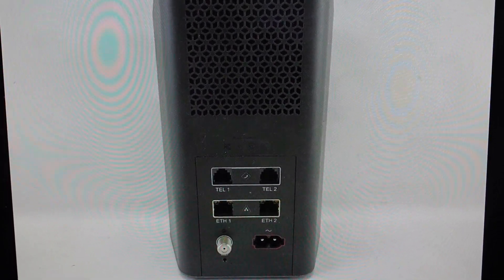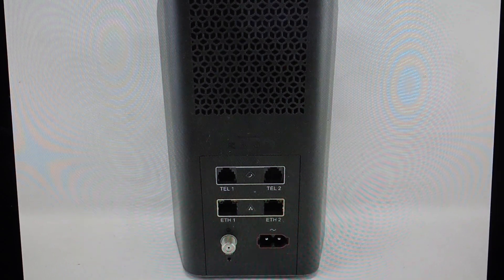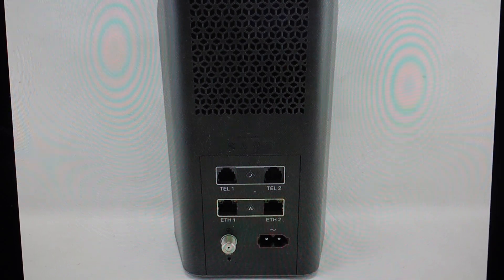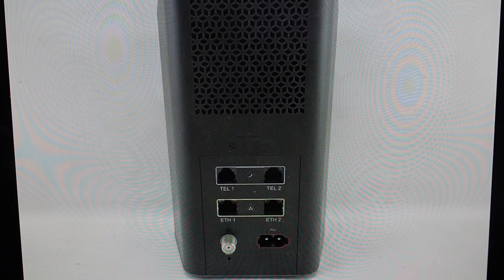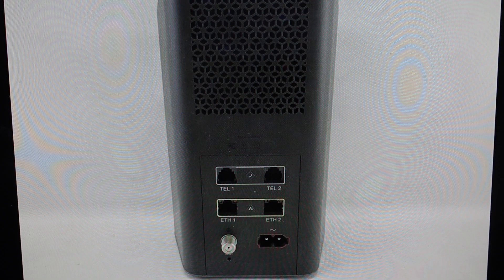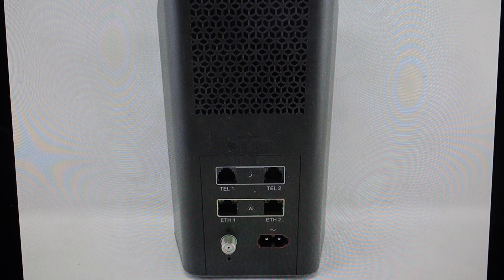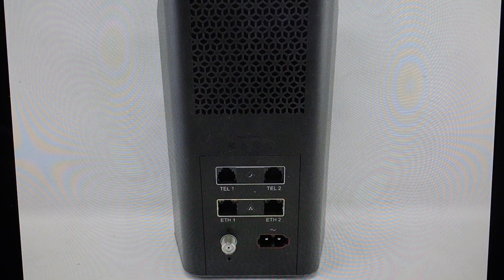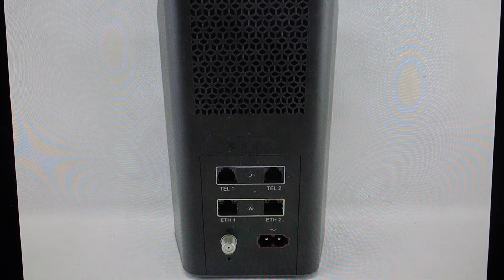Hard Reset Rogers Ignite XB6 Gen 1 Modem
How to troubleshoot or setup starting with a force hard reset of a Rogers Ignite XB6 Generation 1 Modem to factory default settings if it is not working or not connecting or if it is frozen or not responding, the factory reset is a good troubleshooting step. You can also restore the factory settings to setup your device as new. Found in the Rogers Ignite XB6 Gen 1 Modem user manual.
Need a new modem router? This one is rated 5 stars on Amazon